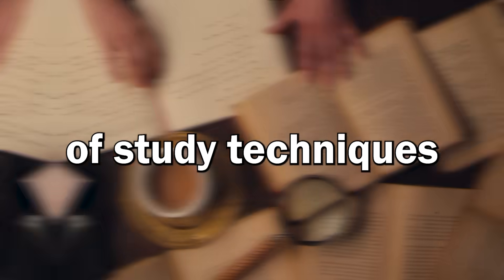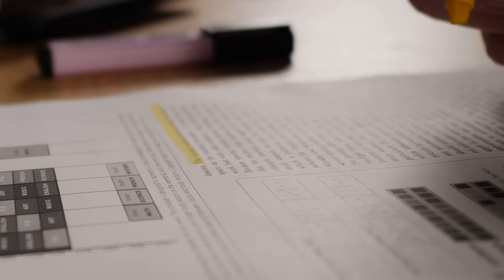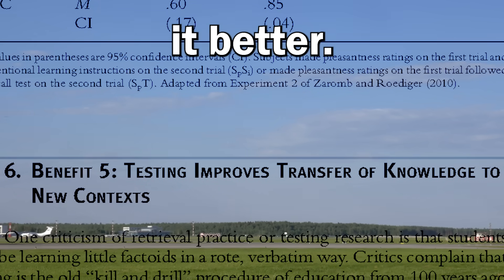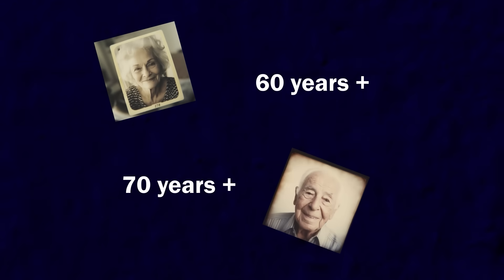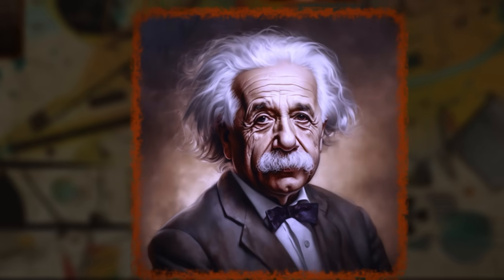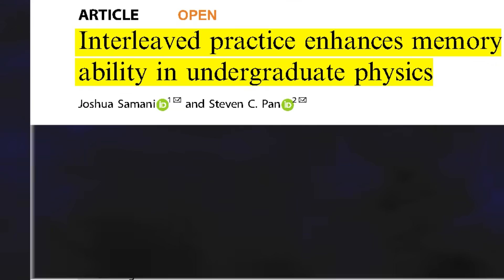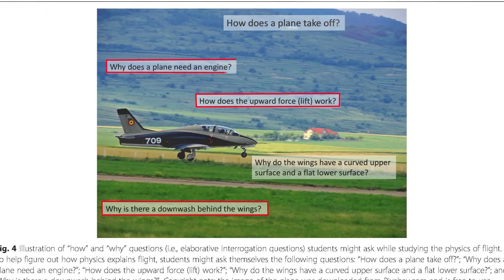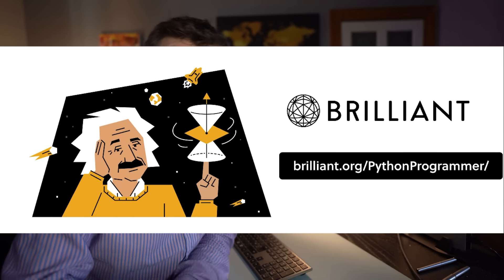You're not stupid: A Science based System to Learn ANYTHING quickly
Here are the links:
1. Teaching the Science of Learning

0:00 Introduction
0:31 Don't do this
1:30 Method 1
3:53 Method 2
5:52 Method 3
8:14 Method 4
9:07 Learning materials
9:35 Thanks Brilliant!